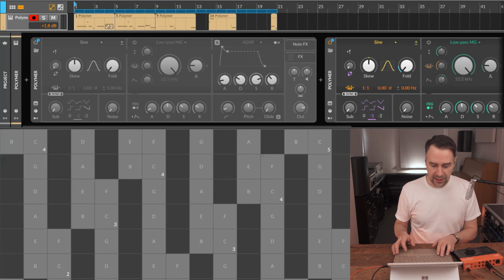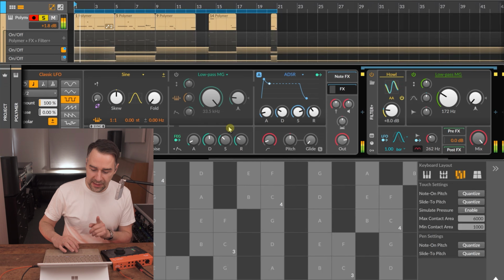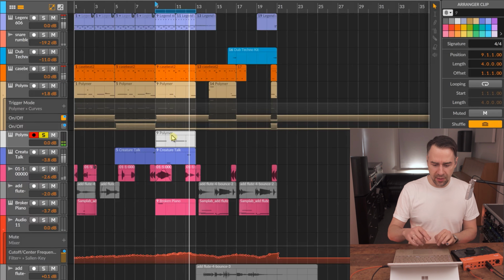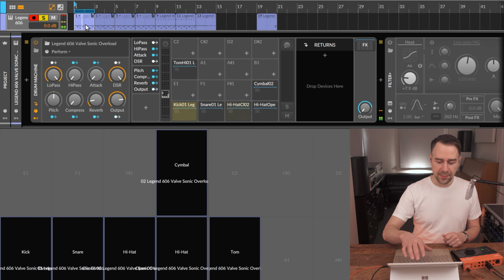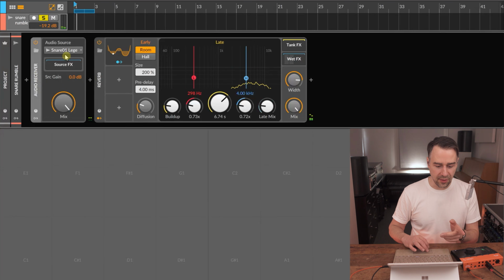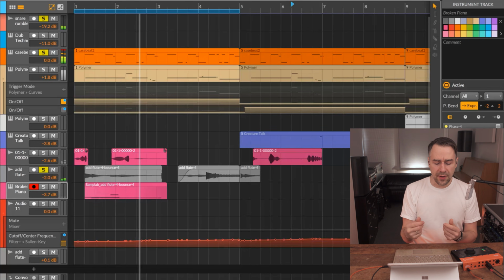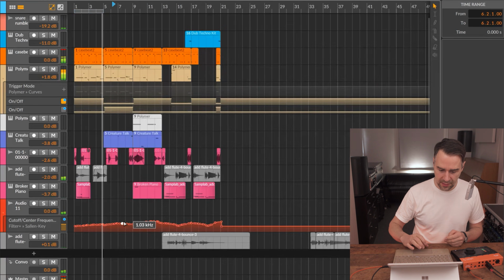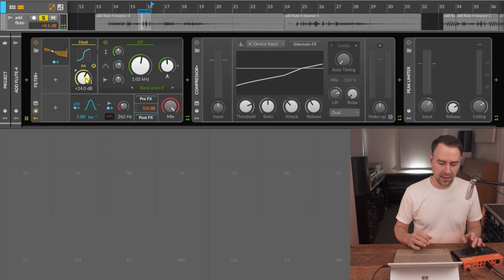How It’s Done in Bitwig: Wobble Bass and Beyond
In the latest How It’s Done video, @MStimming started with a wobble and ended up with a whole track. He carefully breaks it down for us, sharing a ton of sound design and mixing knowledge along the way. Learn how a simple synth combines with a modulated filter to create those unmistakable dub wobs. Get tips on layering synthetic and organic drums, sidechaining for loudness (and musicality), and how to modulate without getting lost in the complexity. We’re pretty sure you’ll find something in here to inspire your next session.

Contents:
0:00 Introduction and track preview
2:46 Creating a wobble with Polymer synth
8:38 A different wobble approach
11:08 Deconstructing the beat
12:45 Sidechaining drums for headroom
13:57 The rumble trick revisited: snare
16:35 Atmospheric layers: audio stretching and more
17:45 Adding atmospheric rumble
19:23 Making a dub siren with Poly Grid
20:30 "Add Flute" and Compressor+ tips
23:06 Final playthrough